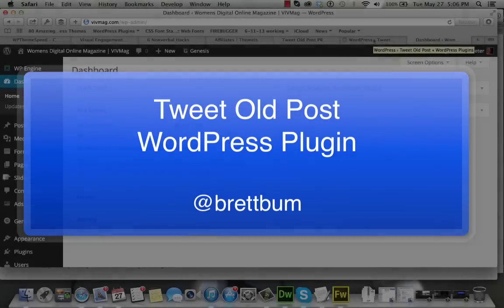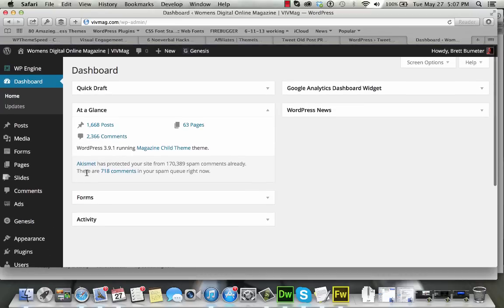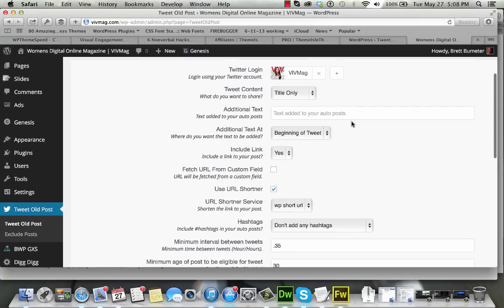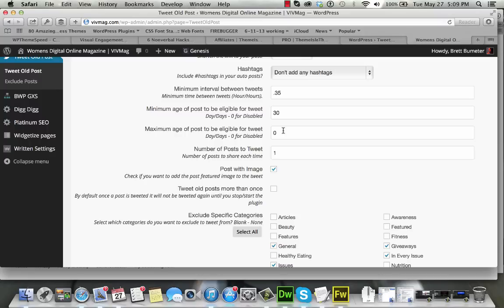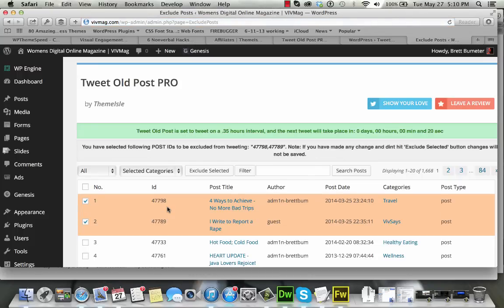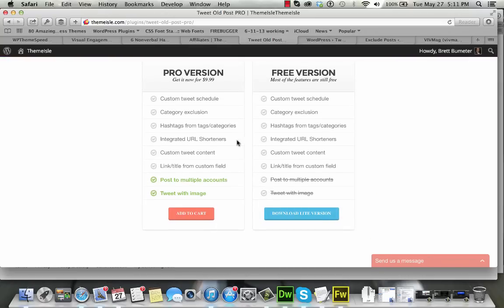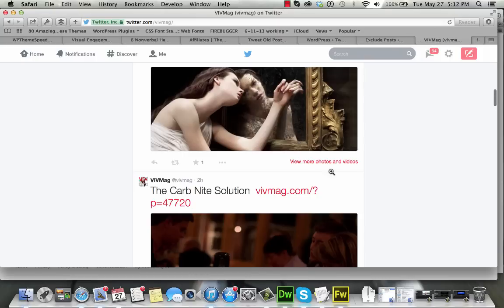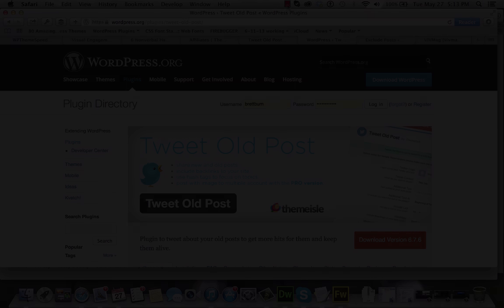Tweet Old Post Wordpress Plugin fm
We take a quick look at the Tweet Old Post WordPress plugin from ThemeIsle There is a very useful free version that goes through your old blog articles and retweets out the headlines and links again.  You pick the categories to choose from and the interval and it does the rest.  If you want to tweet featured images as well or tweet posts to more than one twitter account they offer a very inexpensive plugin add on as well that only costs $9.99. Check out the video and maybe it will help you decide if this is a good tool to add to your tool belt!